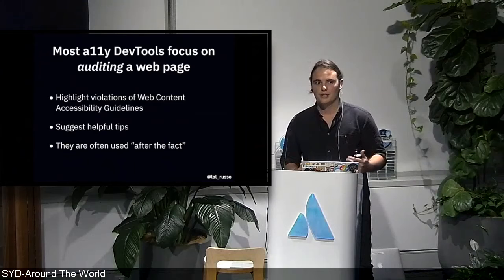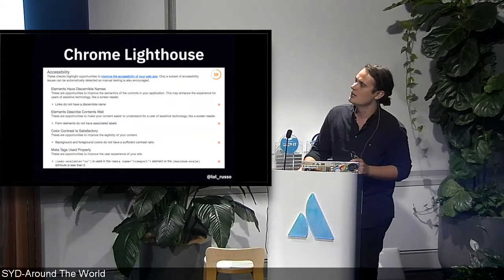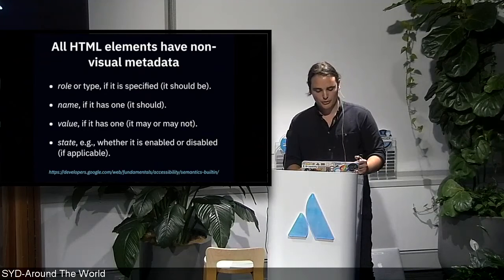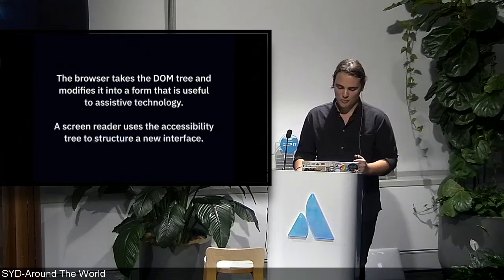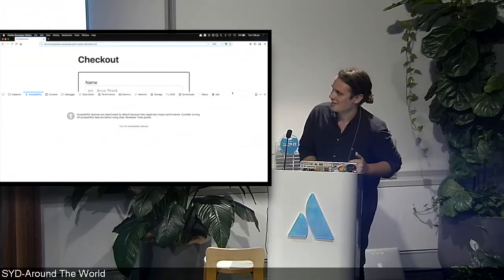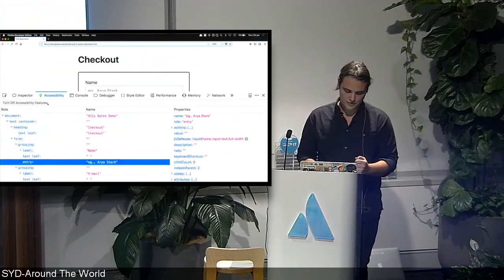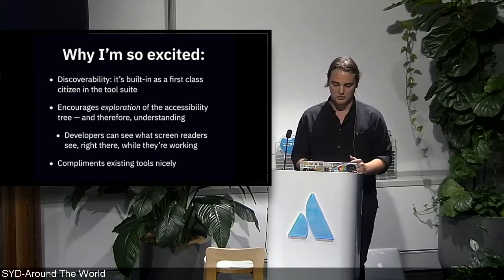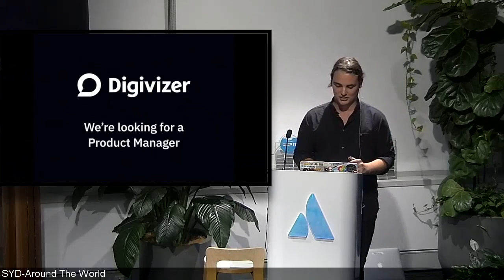A11Y Bytes Jack Lo Russo final